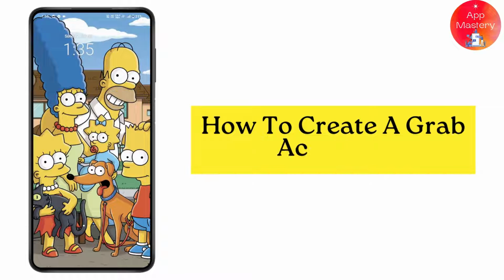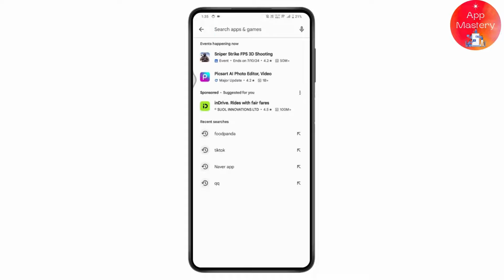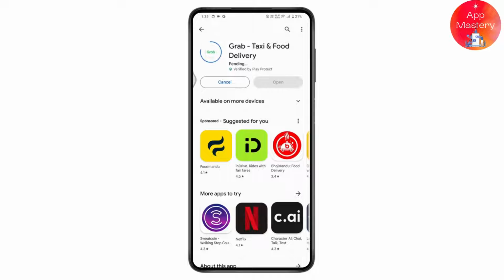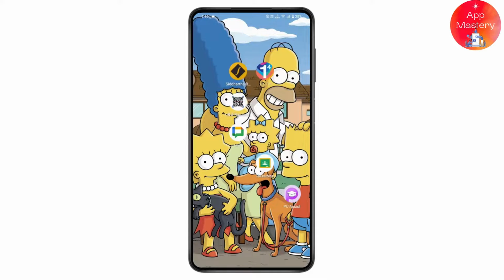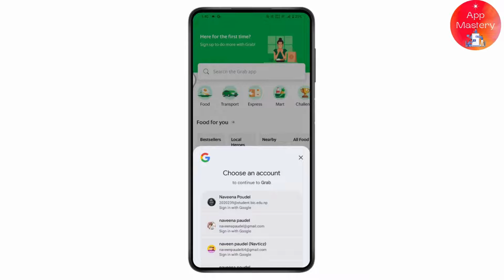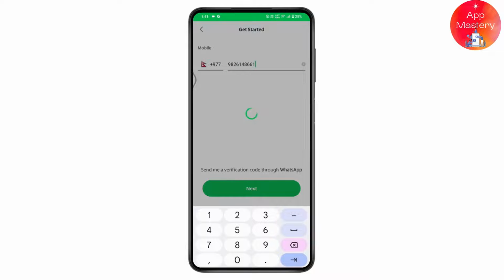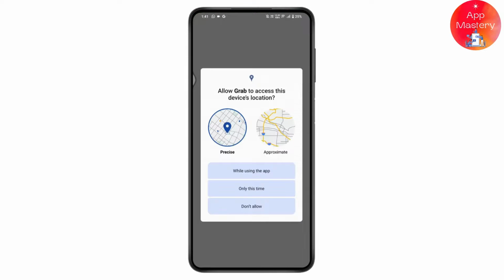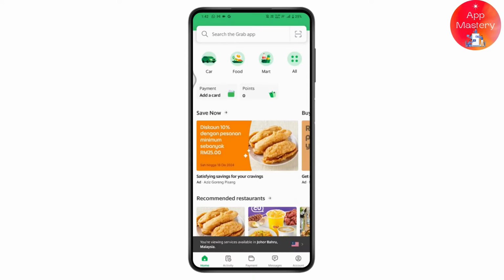How To Create A Grab Account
how to register grab app
how to create account
grab create account
create account on grab
grab register
grab register online
grab

Welcome to AppMastery! In this video, we'll guide you through the process of creating a Grab account. Follow our easy step-by-step instructions to set up your account and start using Grab for all your ride-hailing and delivery needs.